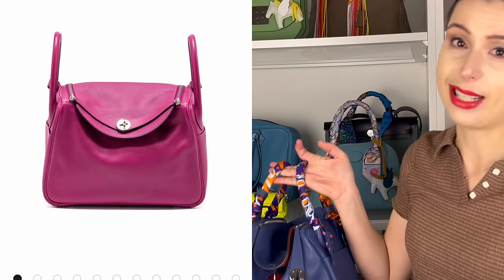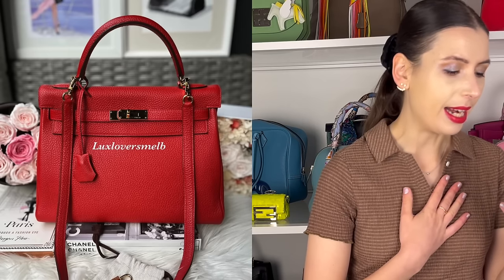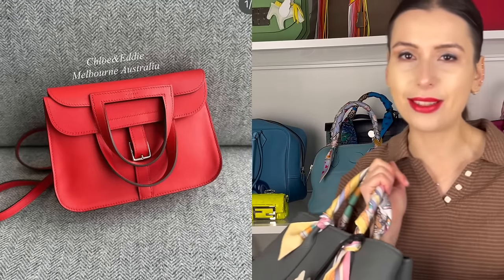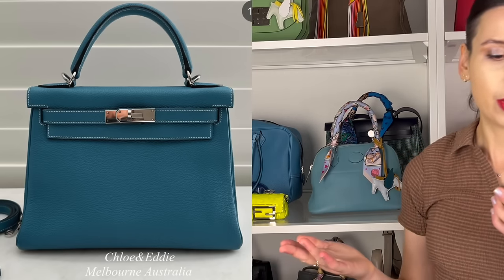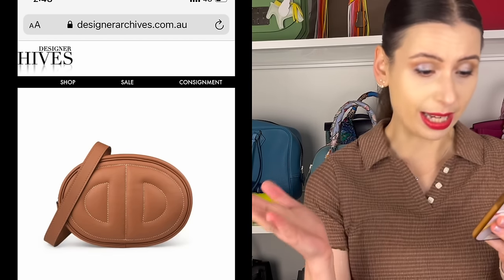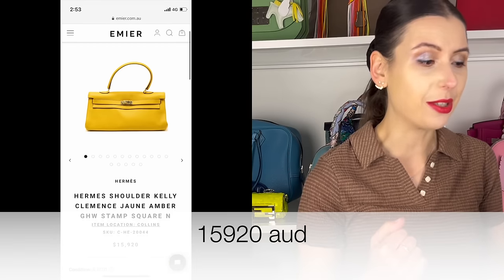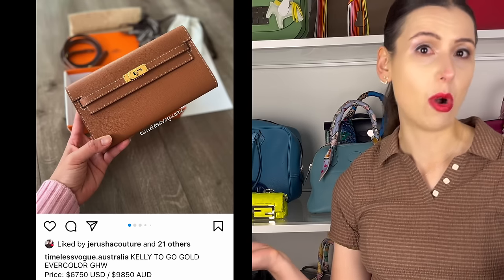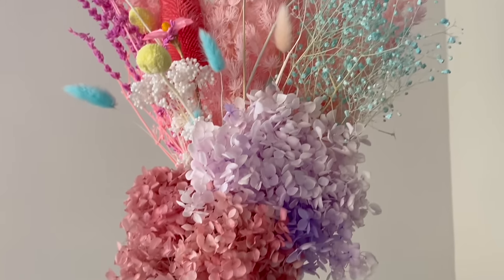⭐ Jessie's Preloved Picks of the Week! ⭐ (Hermes Edition)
When shopping second hand, always do your own research :) I would advise to check these bags out in real life if interested, or ask for more photos!

Bags mentioned
Luxloversmelbourne 2
Polochon Orange

Chloe and Eddie
Garden Party 36 Blue

Timeless Vogue
Kelly to go gold

Designer Archives
In the loop belt bag

The Purse Affair
Constance 18